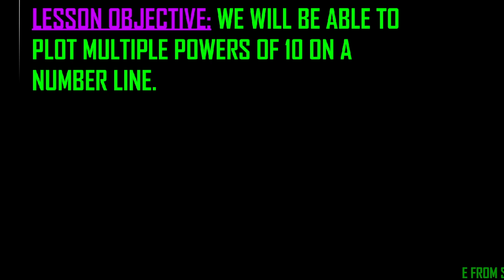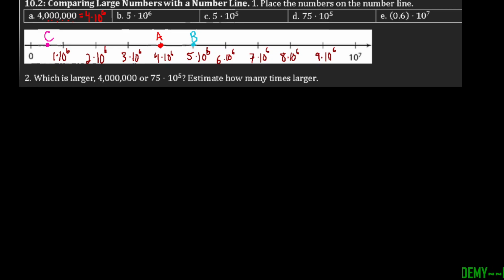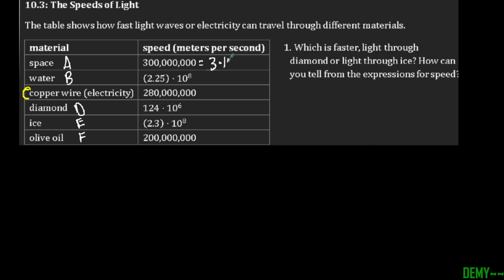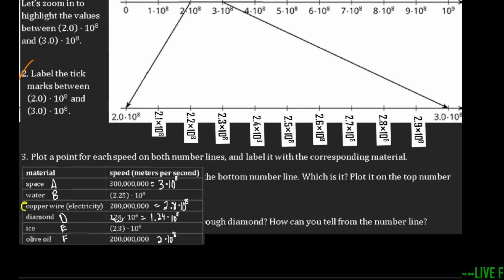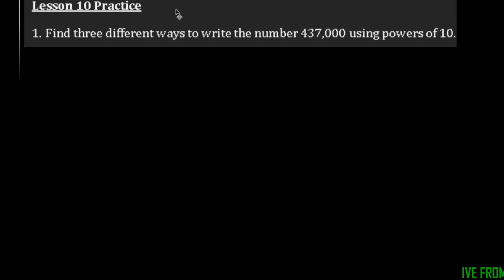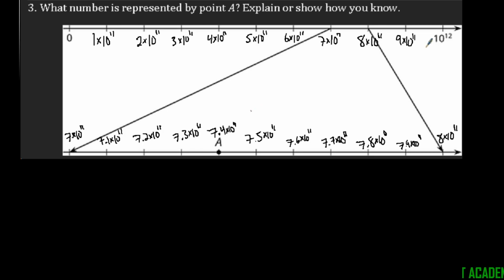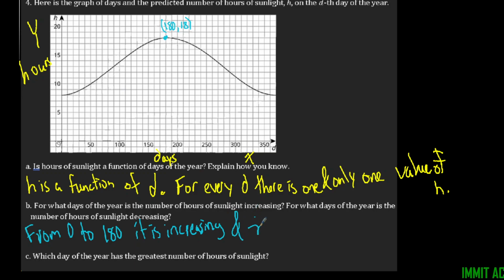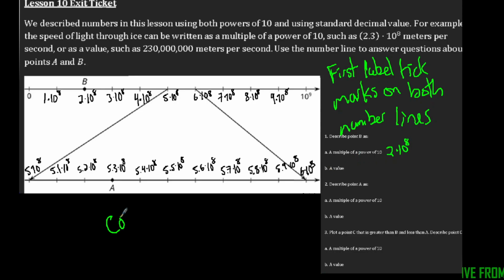Math 8th - Unit 7 - Lesson 10